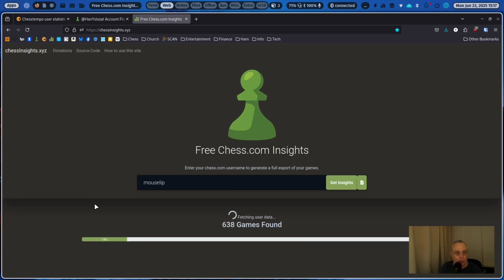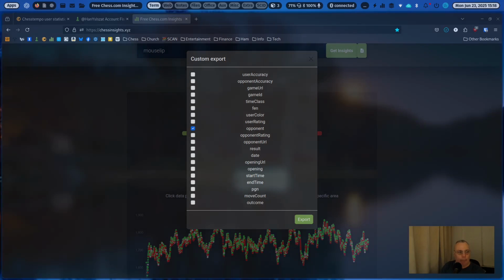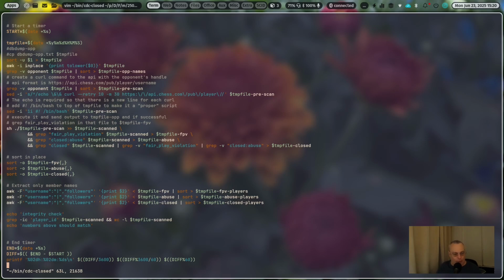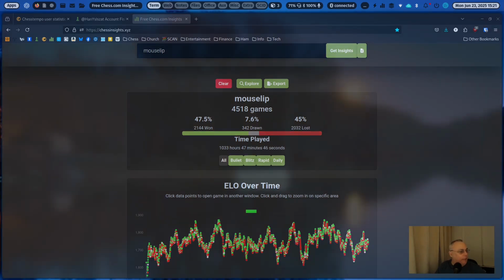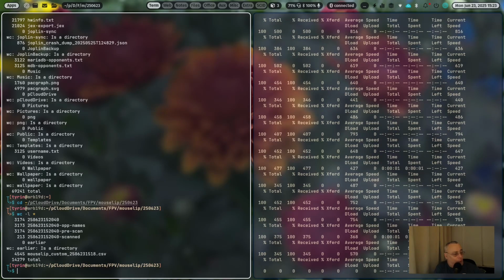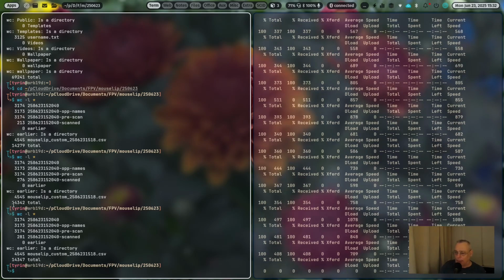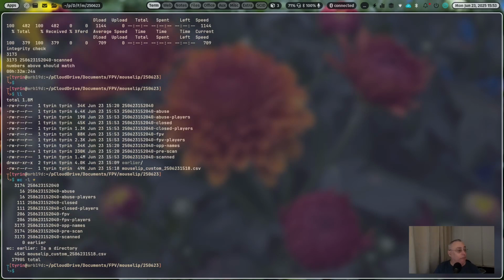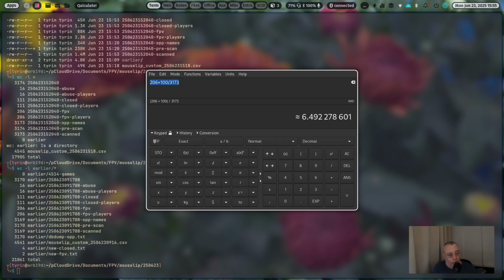Scanning Chess.com Archive for Players Banned for Cheating, Etc.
This video goes over my method of looking for opponents I have played who have either self-closed their accounts or the site has banned them for abuse or for cheating . FPV = Fair Play Violations